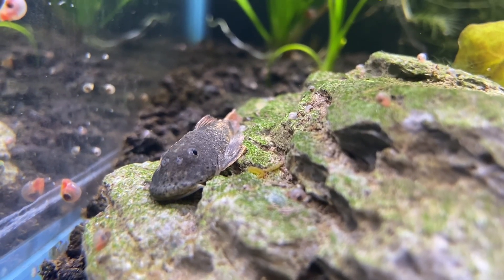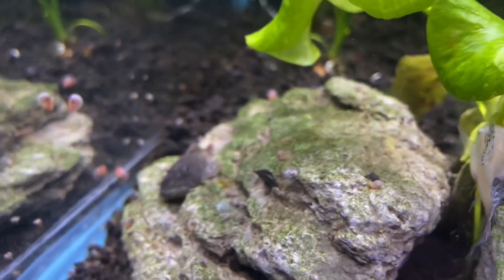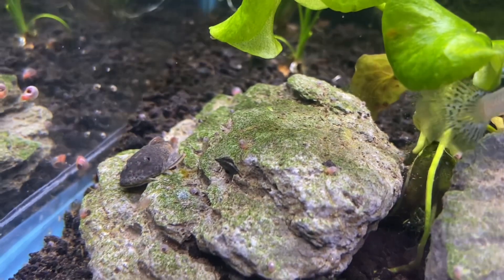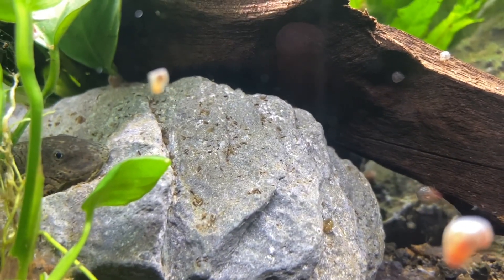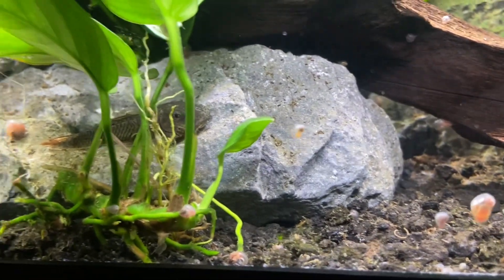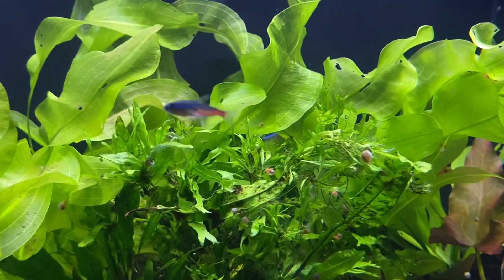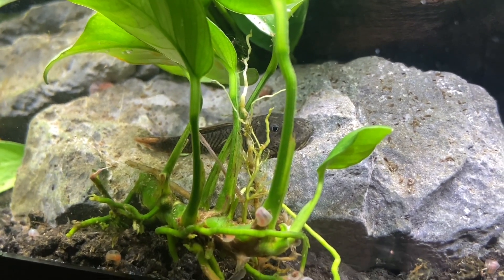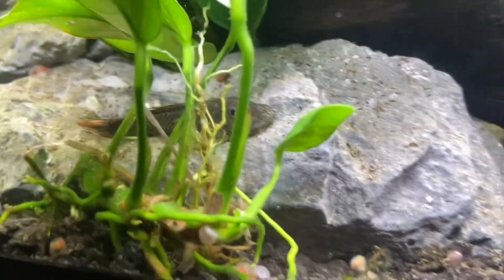My Rubber Lip Plecos!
In this video I talk about my rubber lip pleco!  I hardly ever see my rubber lip pleco so when I saw it in the front of my take I hade to make a video about it!  Caring for my rubber lip pleco has been pretty easy so far but I can’t find the other one.  Hopefully my rubber lip plecos are bothering doing great.